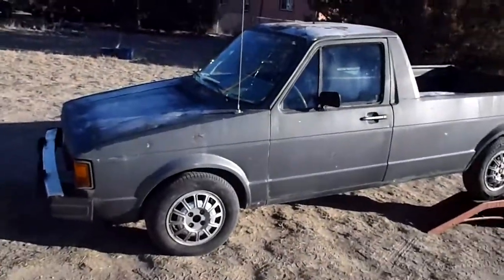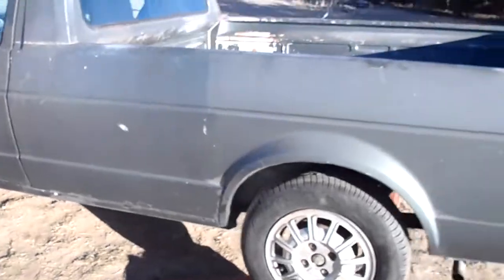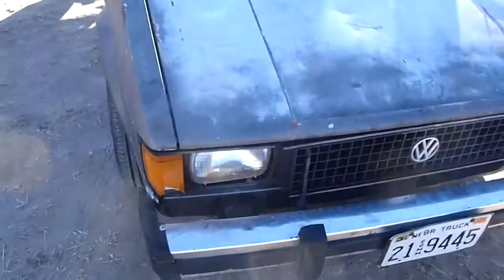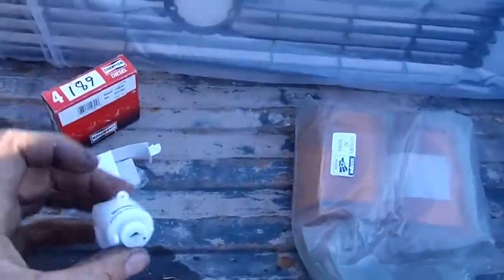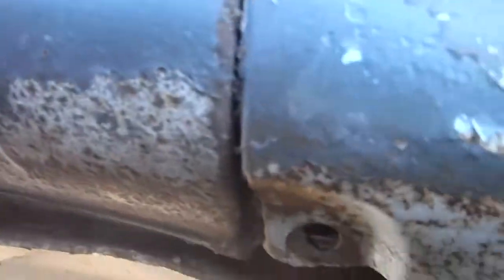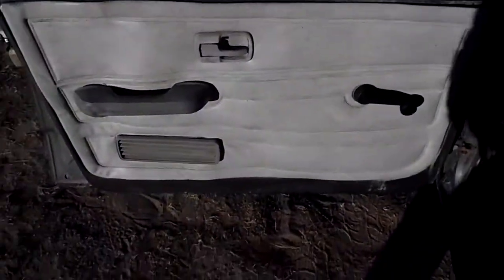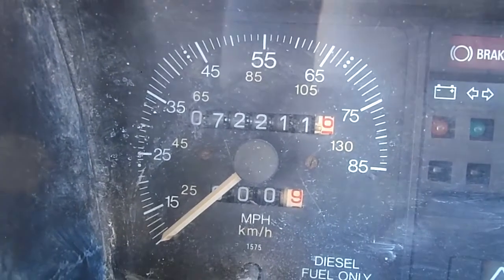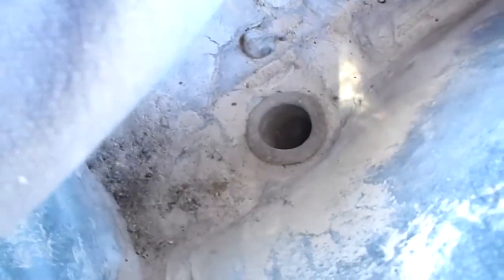81 vw pickup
on ebay